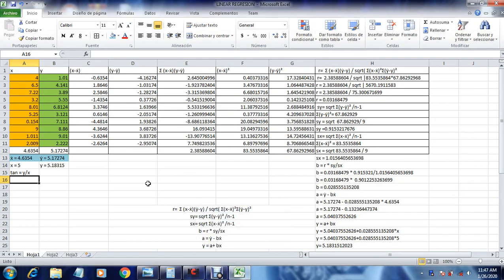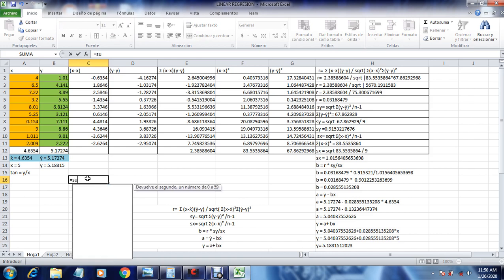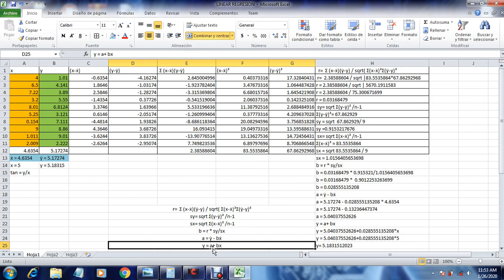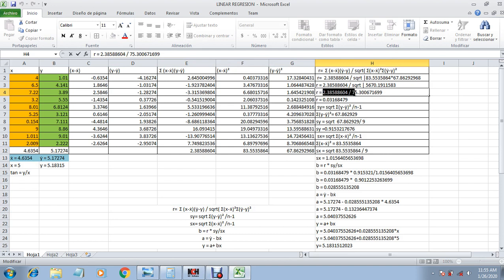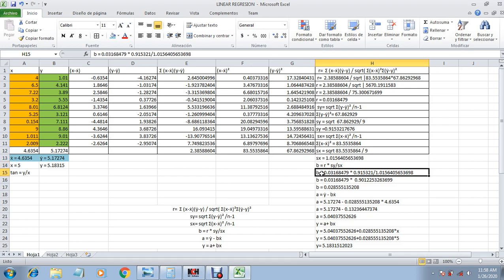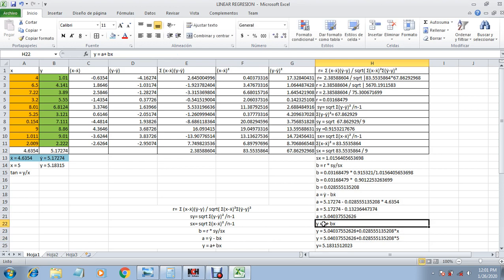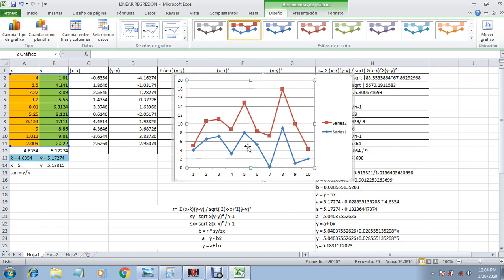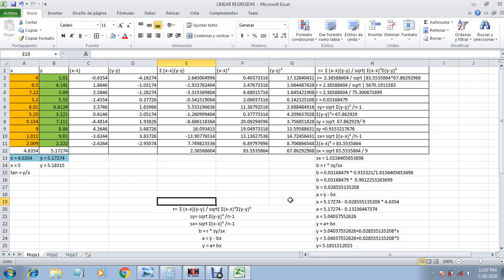Linear Regression for Machine Learning explained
Introduction to Machine Learning with excel to use at python.